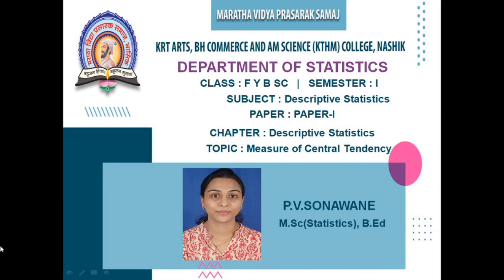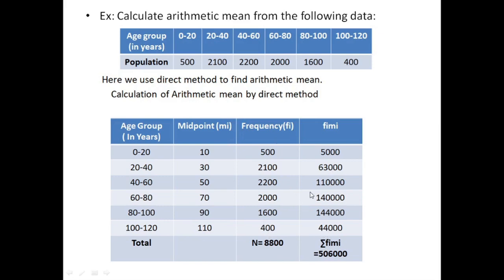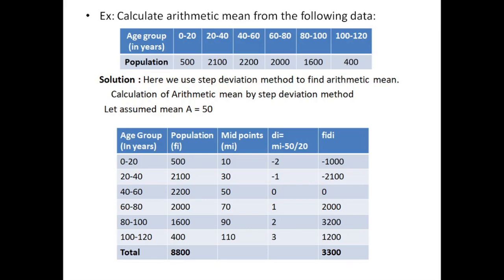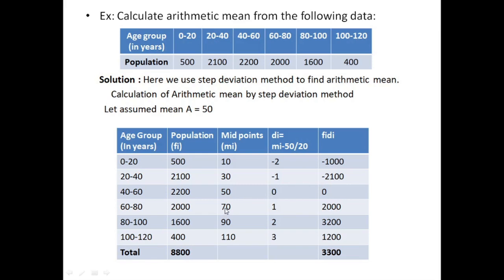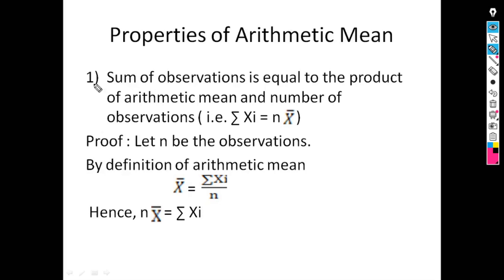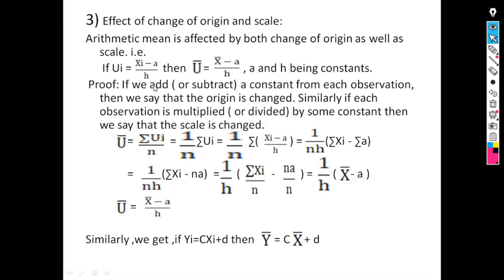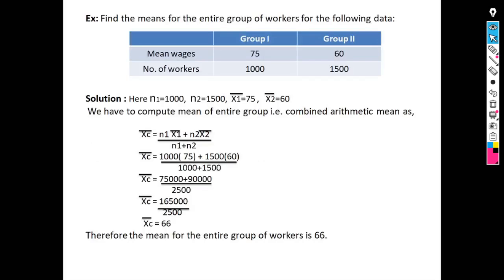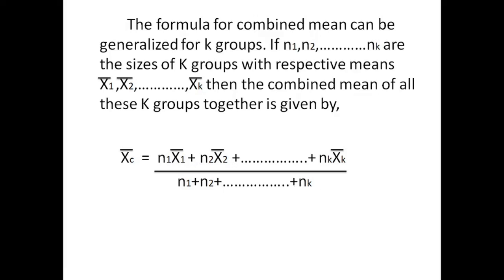F Y B Sc Comp Sci Statistics Sem I CSST 111 Descriptive Statistics I